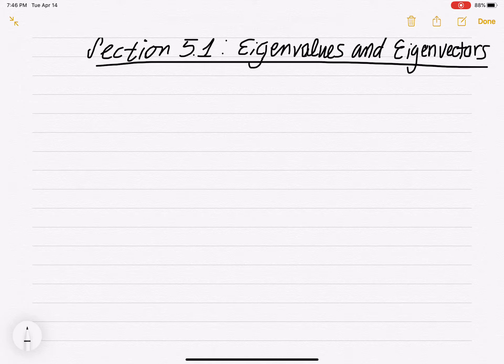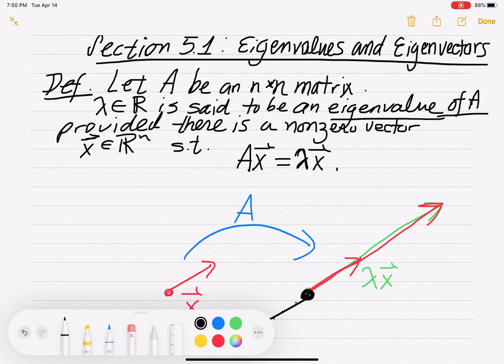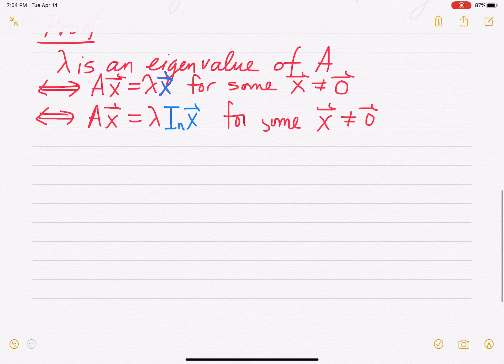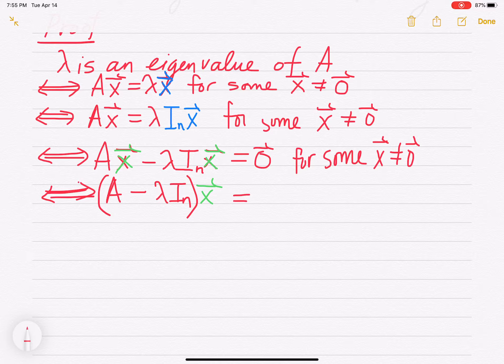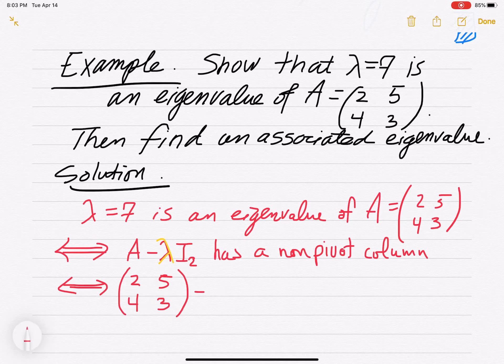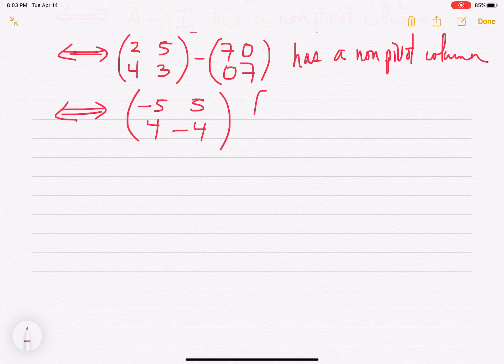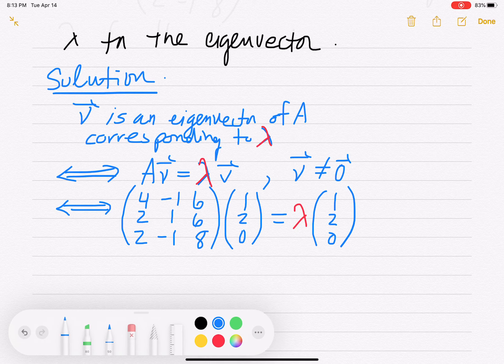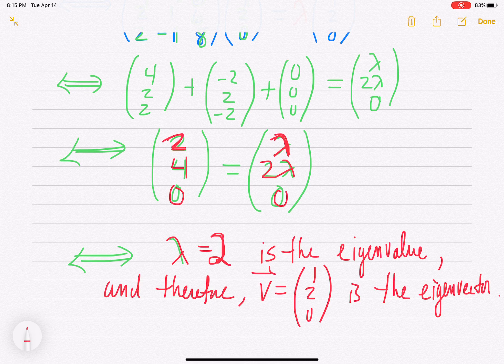Eigenvalues and Eigenvectors, part 1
Definition of Eigenvalues and Eigenvectors.
Showing a number is an eigenvalue of a matrix and finding corresponding eigenvectors.
Showing a vector is an eigenvector of a matrix and finding the associated eigenvalue.